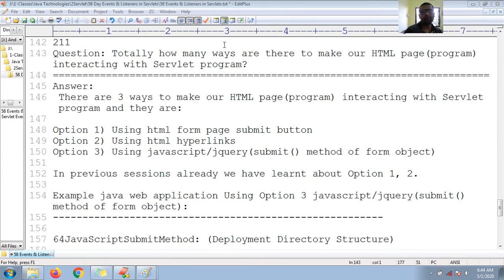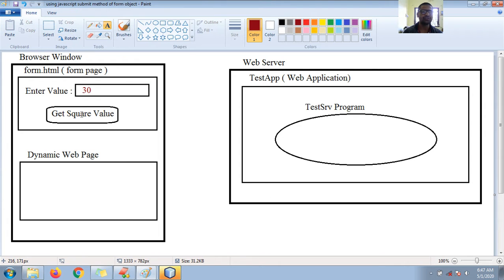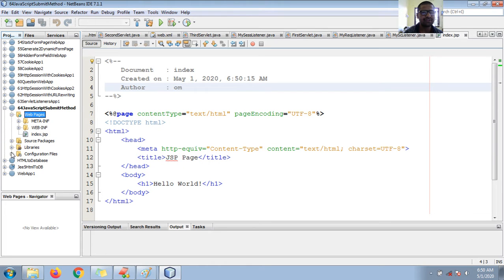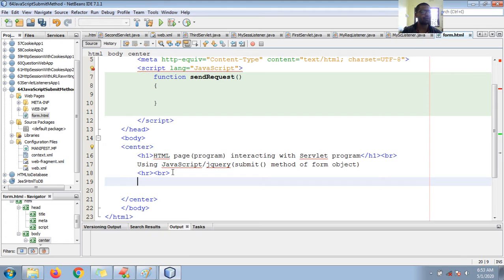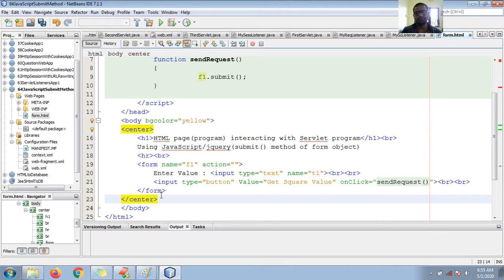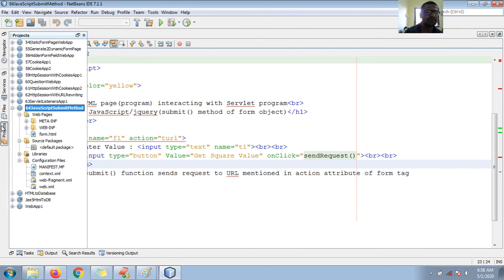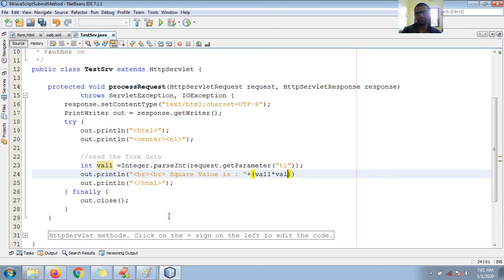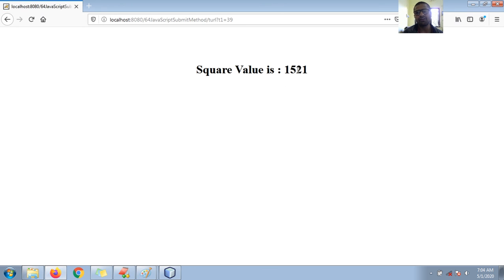211 Different ways to make our HTML page(program) interacting with Servlet program | web application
Question: Totally how many ways are there to make our HTML page(program) interacting with Servlet program?
Answer:
 There are 3 ways to make our HTML page(program) interacting with Servlet program and they are:

Option 1) Using html form page submit button
Option 2) Using html hyperlinks
Option 3) Using javascript/jquery(submit() method of form object)

In previous sessions already we have learnt about Option 1, 2.

64JavaScriptSubmitMethod: (Deployment Directory Structure)
| form.html
| WEB-INF
| web.xml
| classes
| TestSrv.java